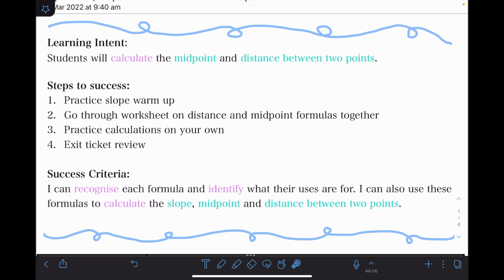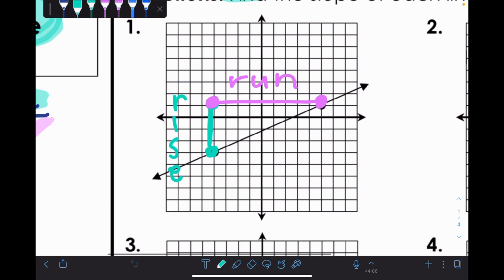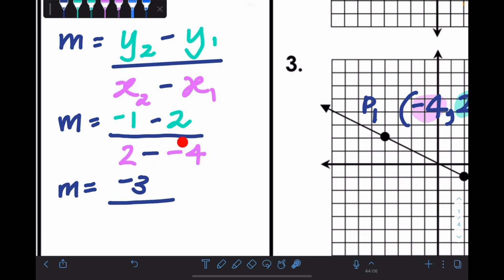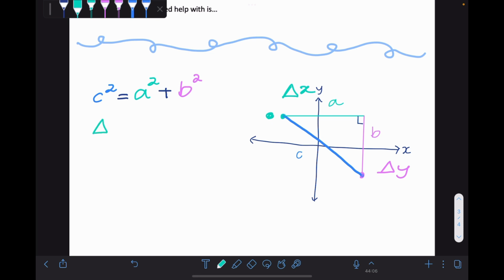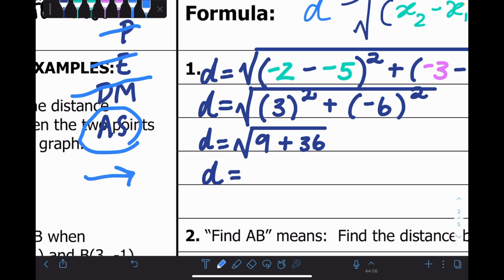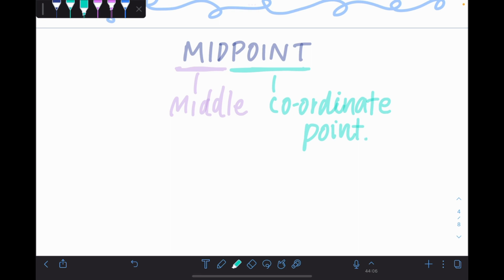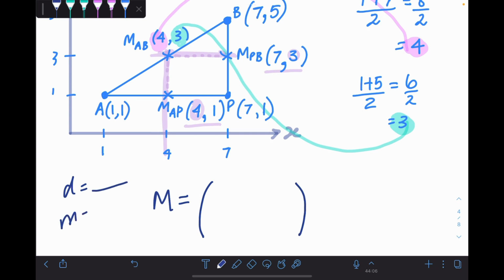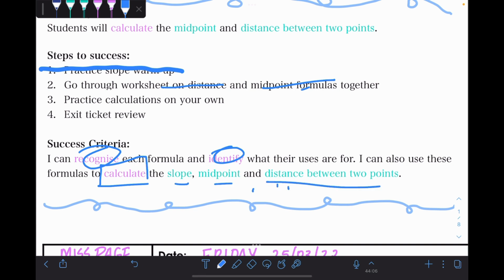Slope, midpoint and distance between two points review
Year 9 linear algebra lesson reviewing how to calculate the slope, midpoint and distance between two points.